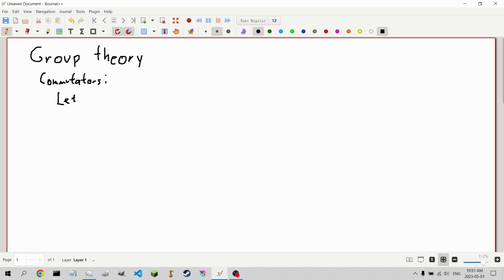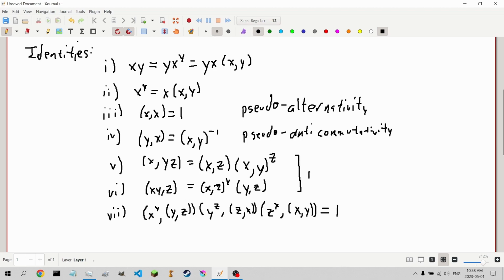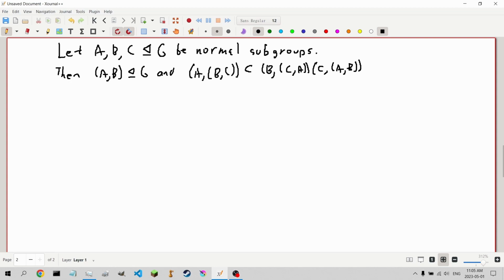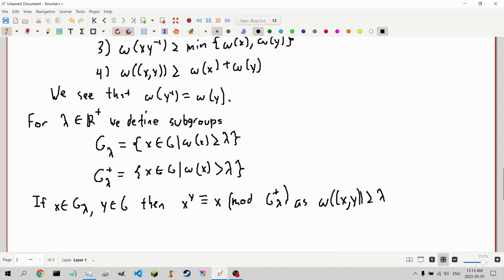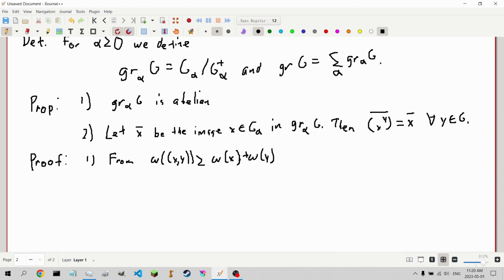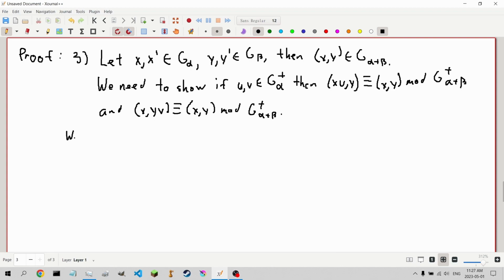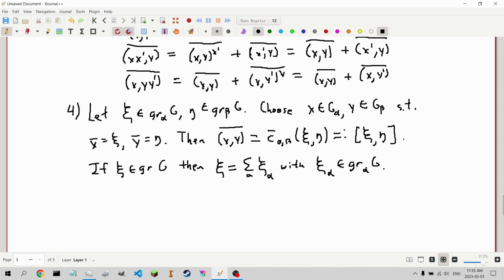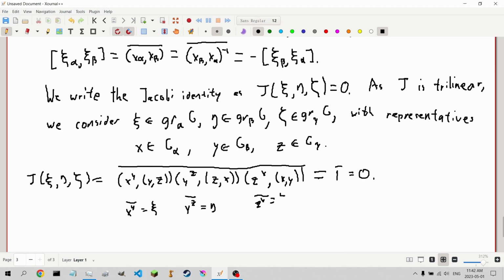filtered groups pt. 1 - lie theory #4